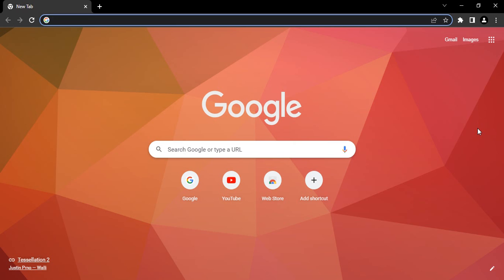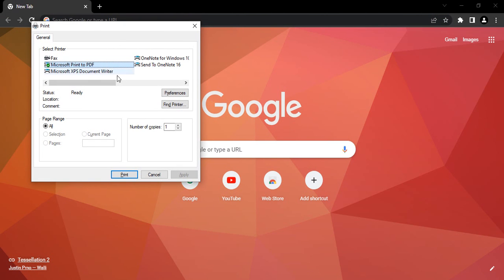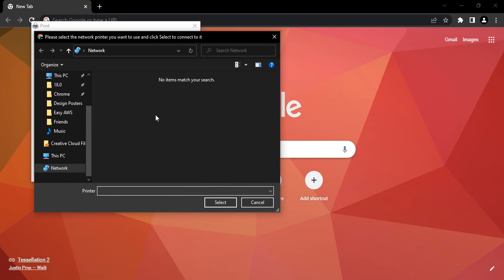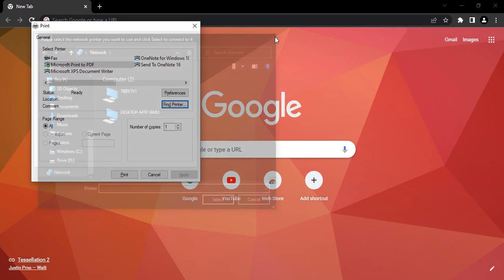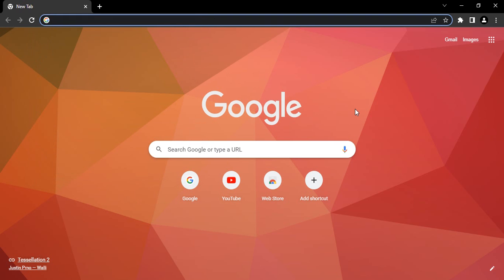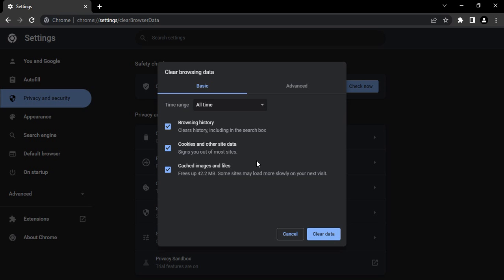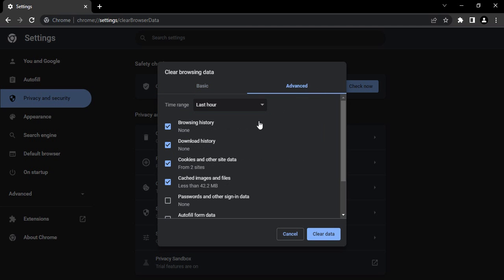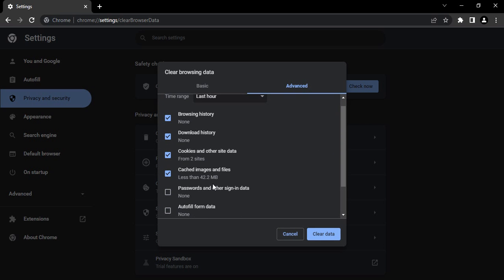How to FIX Chrome Cannot Find Printer Error?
In this Google Chrome video, we will see How to FIX Chrome Cannot Find Printer Error?